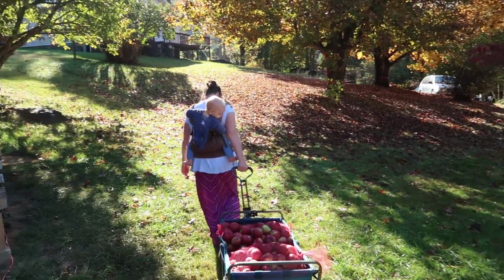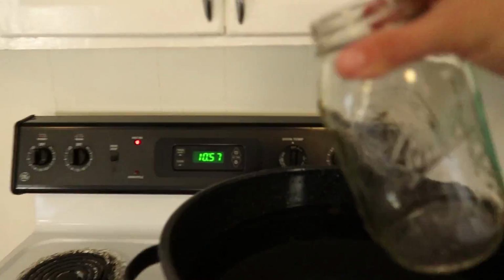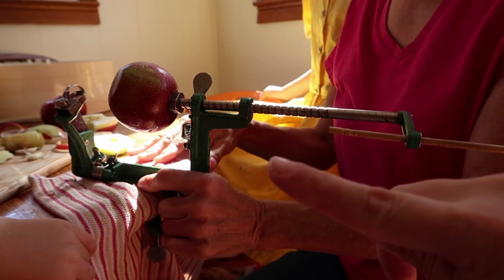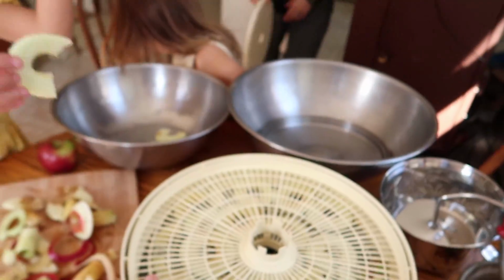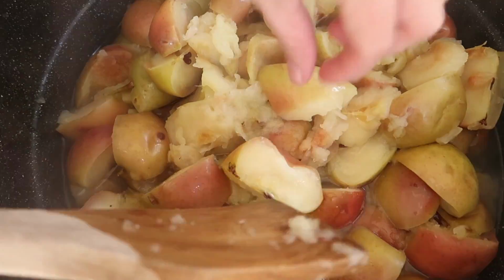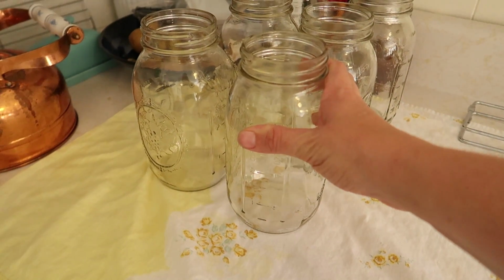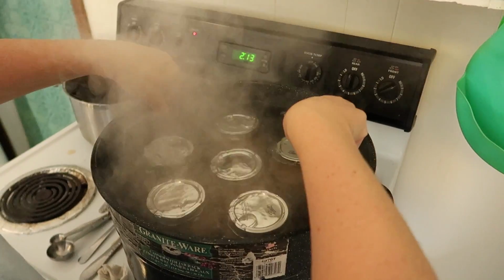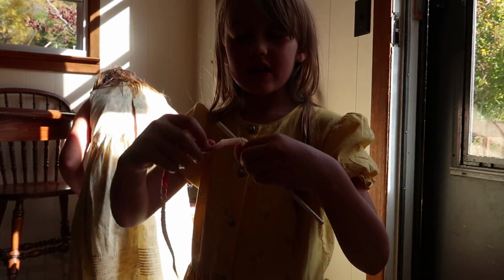Putting Up 300 lbs of Apples!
Today we are making applesauce! We will show you our favorite tools for making apple sauce!

Why Amazon links? Well, we are hoping that with a bit of extra income, we can truly realize our dream of having a productive Homestead! This is a wonderful, FREE way, y'all can help us fulfill that dream! Every little bit helps! Thank you so much for your support.

Apple Sauce Food Mill
Apple Peeler/Slicer/Corer
Quart Jars
Canning Kit
Ball Canning/Preserving Book

Happy Apple Toy

Support Us For FREE by Shopping From This

The Mora knife I use every day
BOOKS WE LIKE
Joel Salatin:

Elliot Coleman:
Four Season Harvest
My Favorite Kitchen Tools:
Canning Equipment:
Water Bath Canner